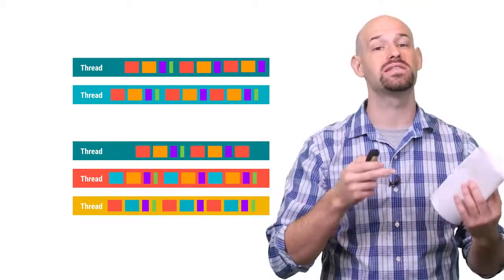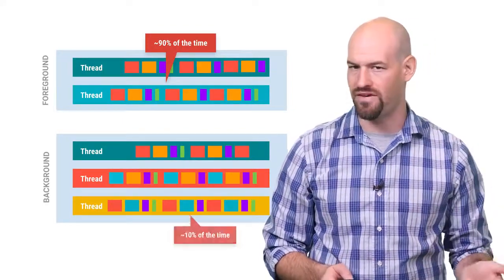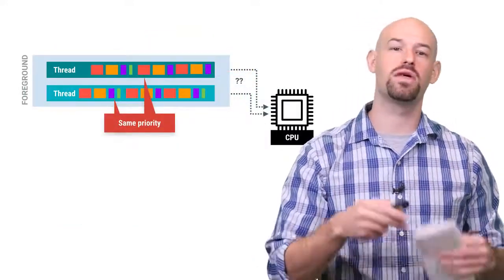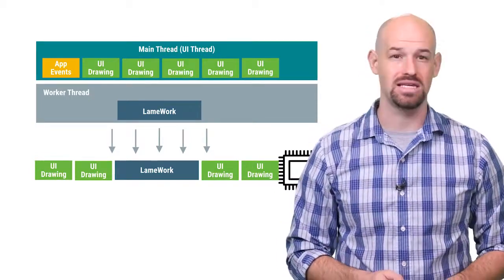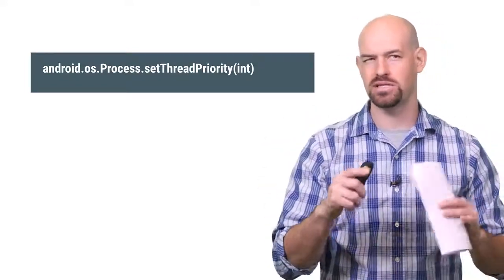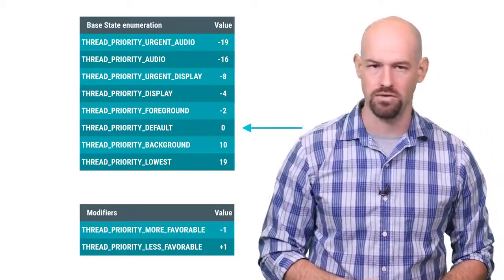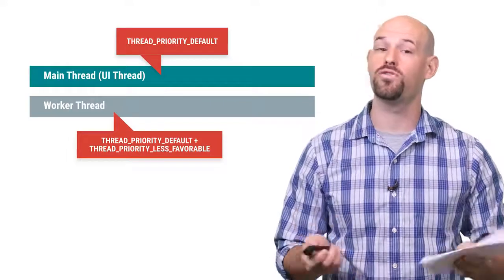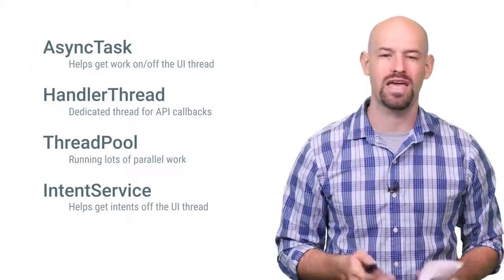The Importance of Thread Priority Android Performance Patterns Season 5, Ep 9